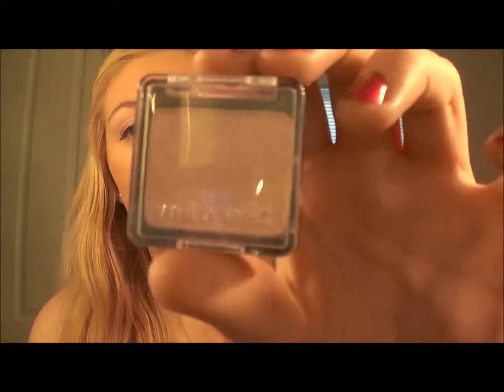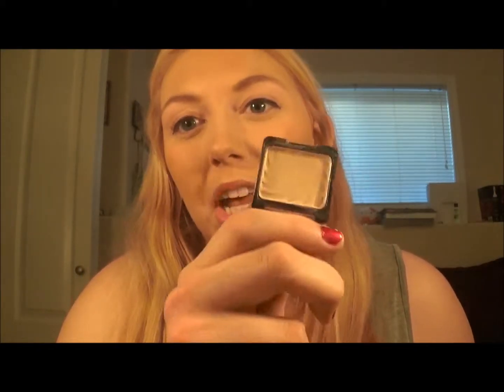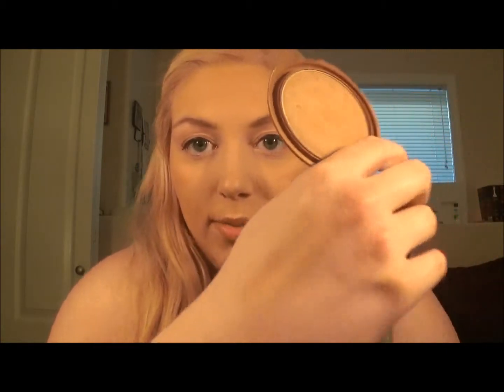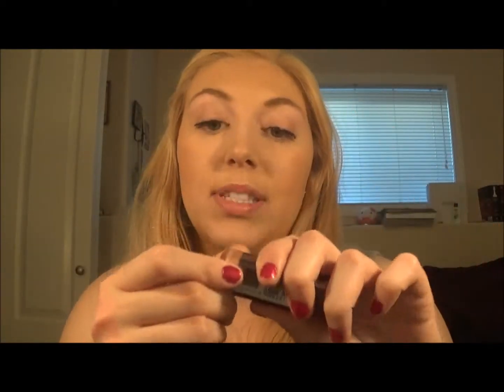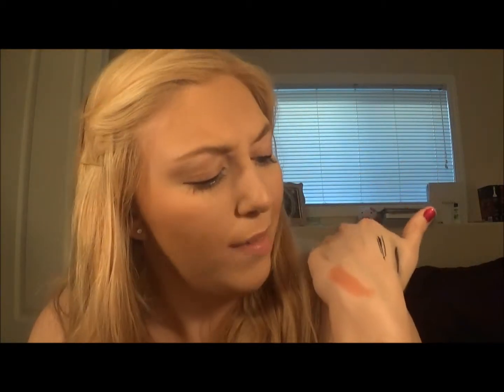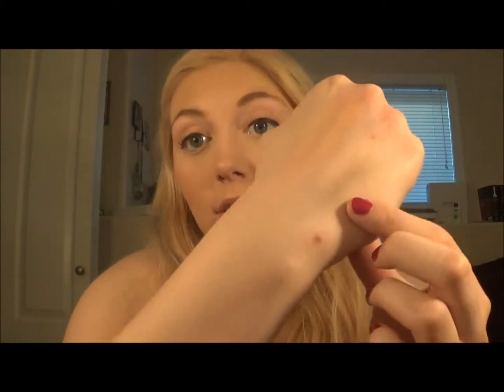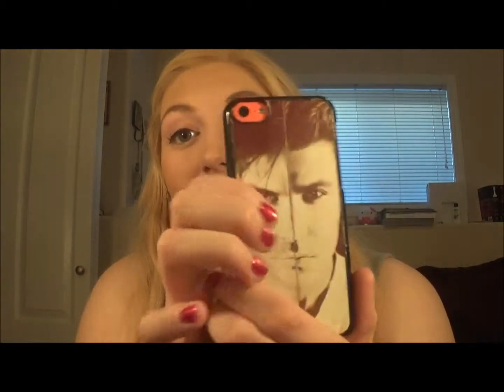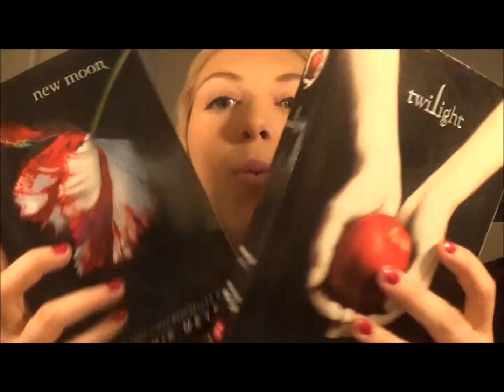August 2014 Favorites!!!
Products Mentioned:
- Wet n' Wild Color Icon Eyeshadow (Brulee)
- Benefit POREfessional Face Primer
- NYC Smooth Skin Bronzer (720A Sunny)
- MAC Eyebrow Pencil (Fling)
- Covergirl Lip Perfection Lipstick (Honeyed)
- MAC Eyeshadow (Patina)